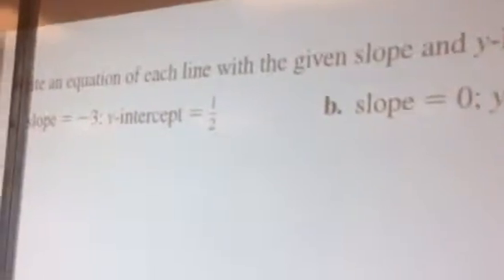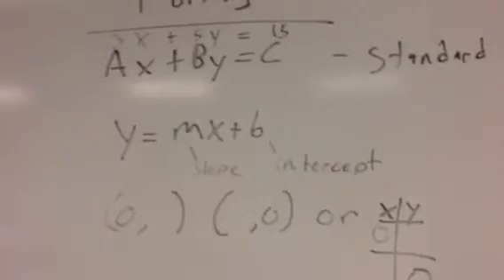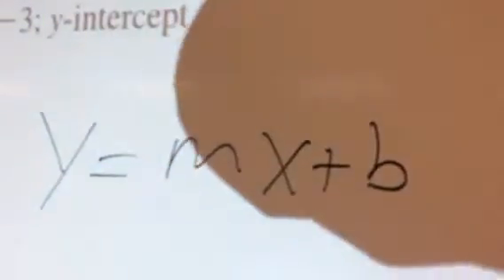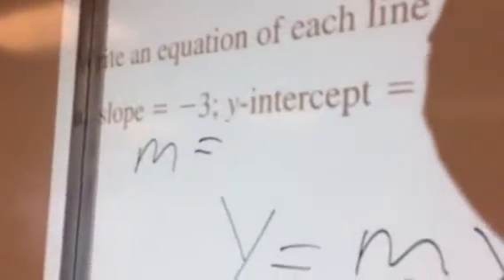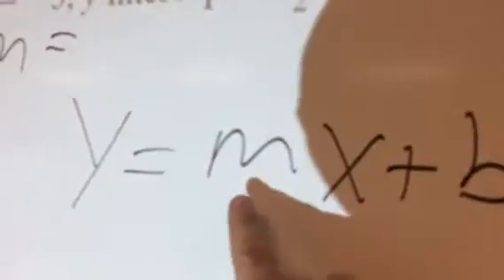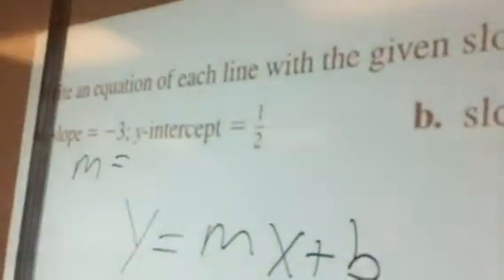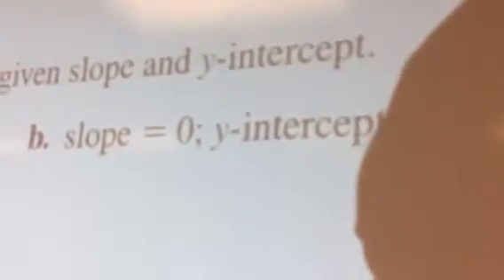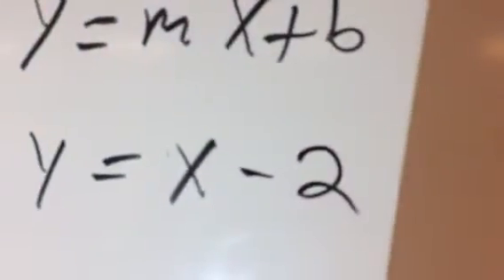Writing equations using slope-intercept form 1